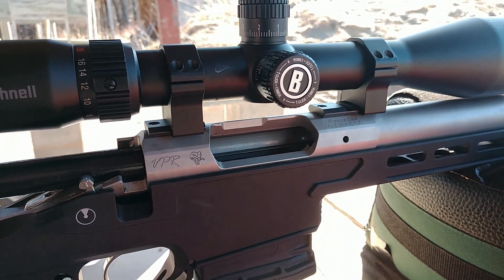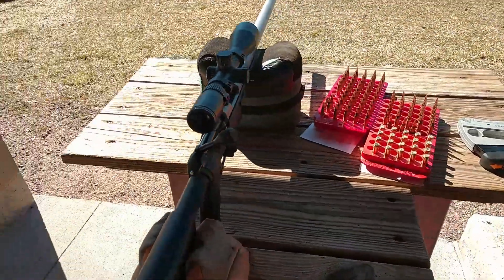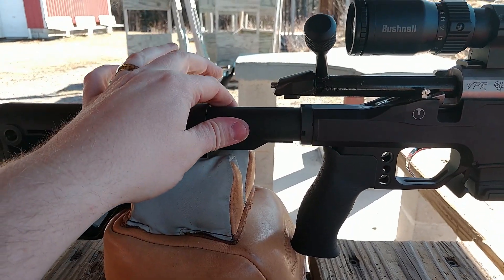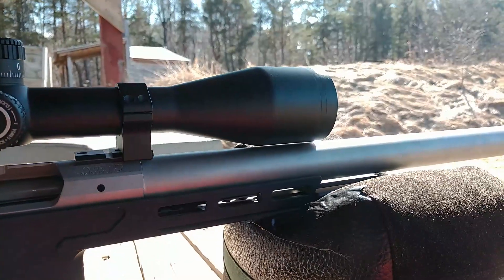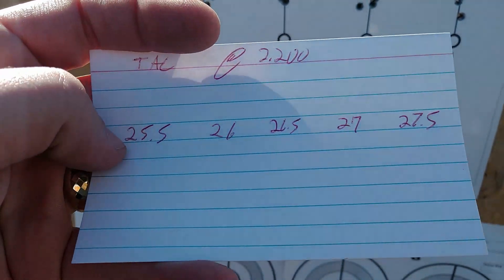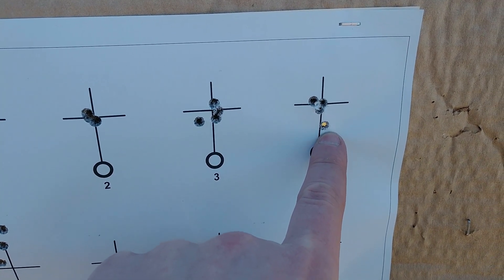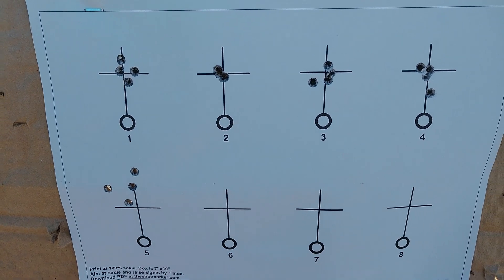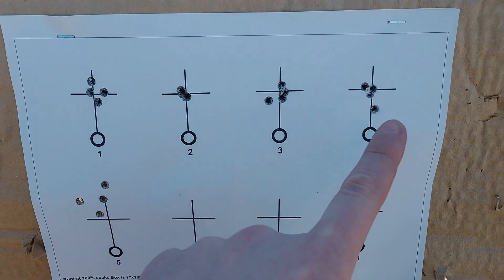6mm ARC custom bolt action - Ramshot TAC with 105gr Barnes Match Burners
0:00 Intro to Shaw/Kauger Barrelled Action
1:56 Group Analysis